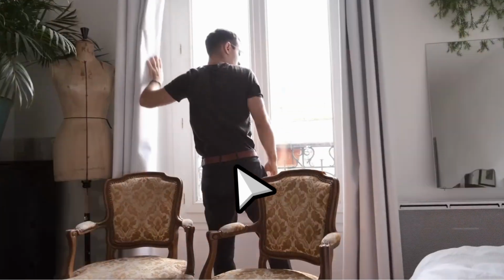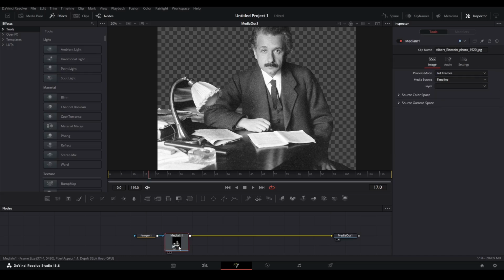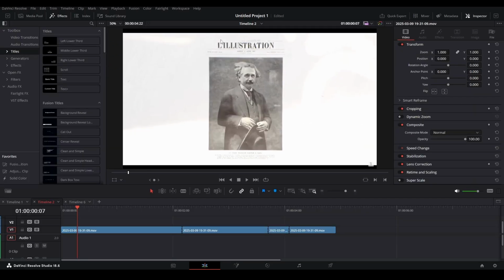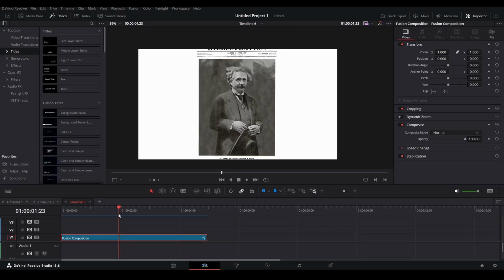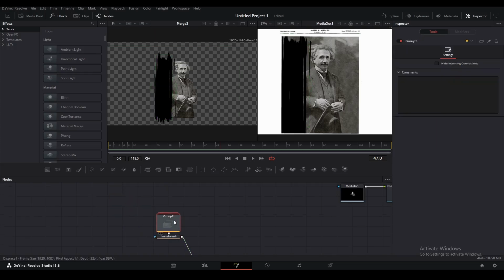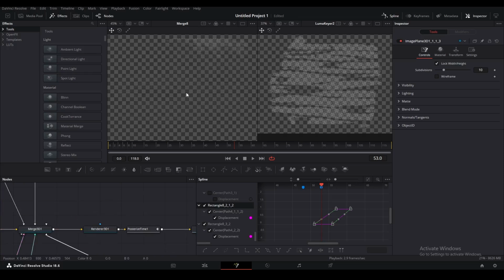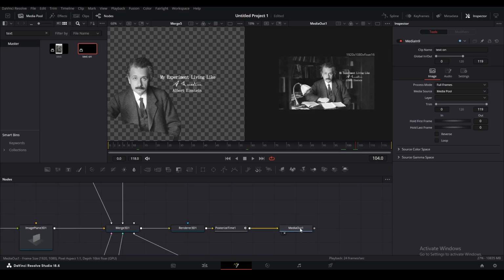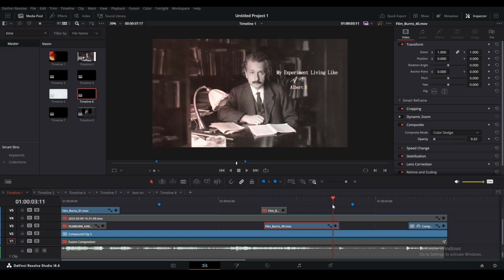Mograph Monday DaVinci Resolve | Mograph Animation Tutorial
In this video I'll be going over how I recreated the motion graphic made by @Skymography seen in the beginning of the video

Eliablefx EliableFx eliablefx  Davinci Resolve